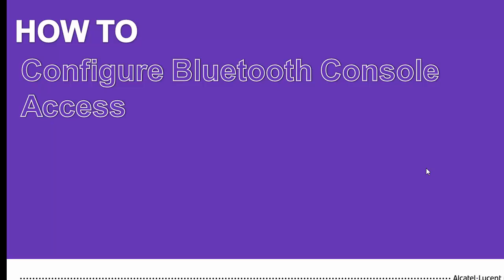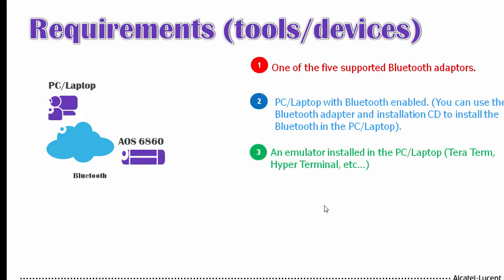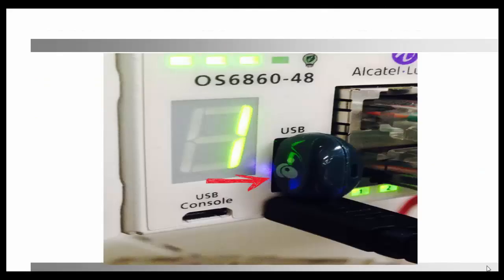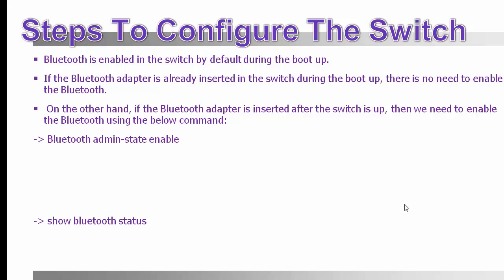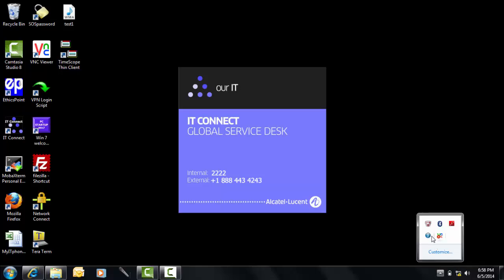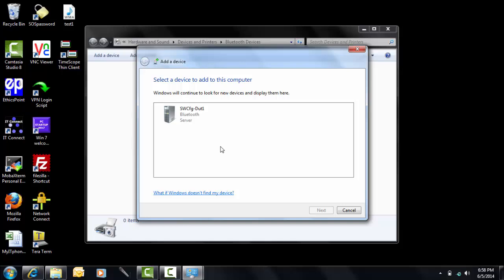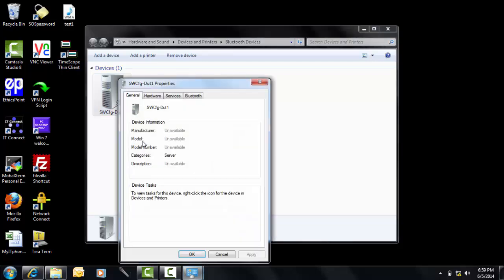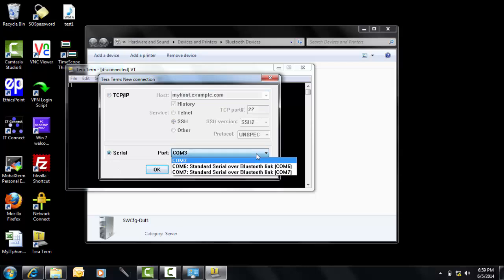OmniSwitch 6860 Bluetooth Console Access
How to configure Bluetooth console access on an Alcatel-Lucent OS6860.